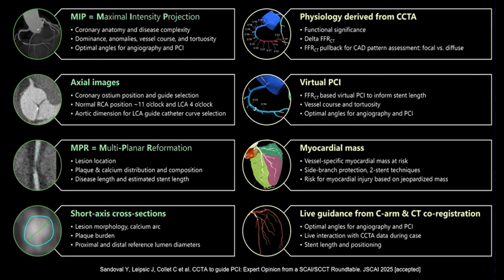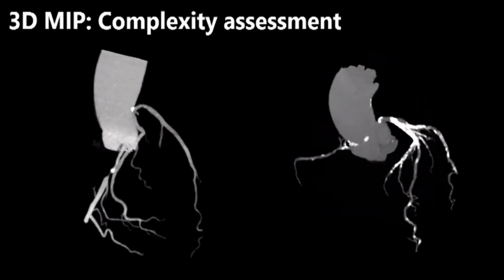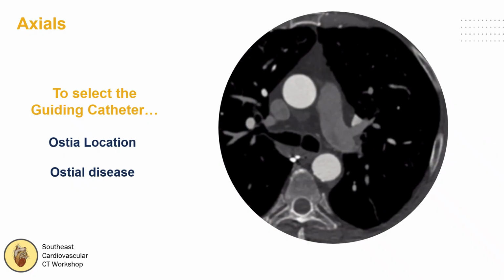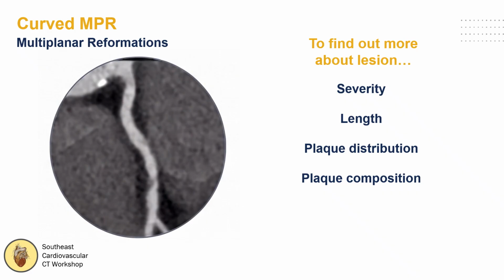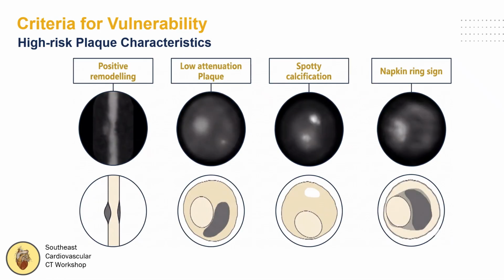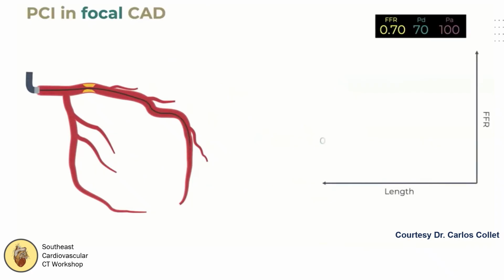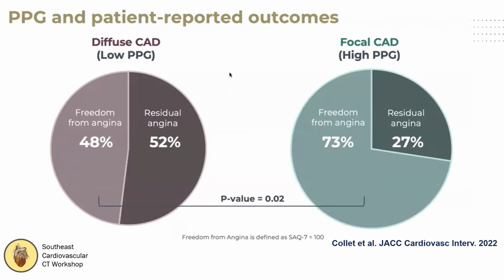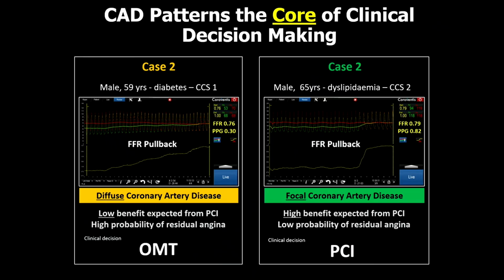Coronary Stent Imaging Fundamentals Part 2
Part 2 of a presentation by Vanderbilt Faculty member Dr. Bruno Lima. Covers coronary stents, the evolution of coronary CT angiography, and more.